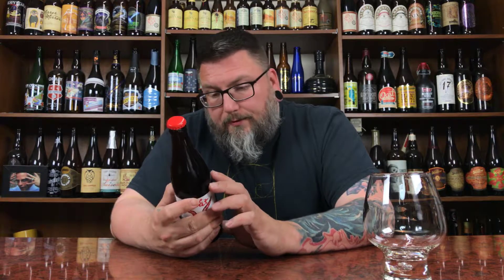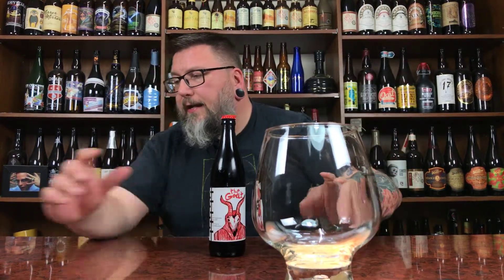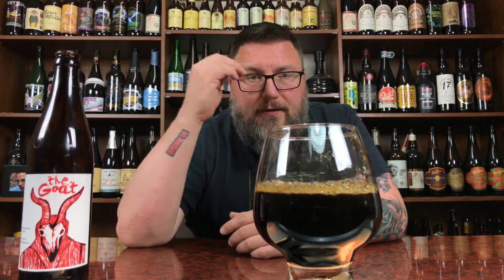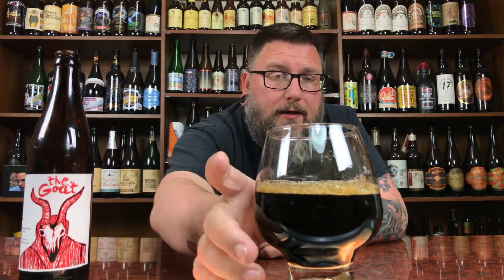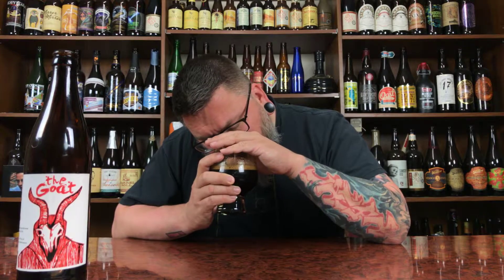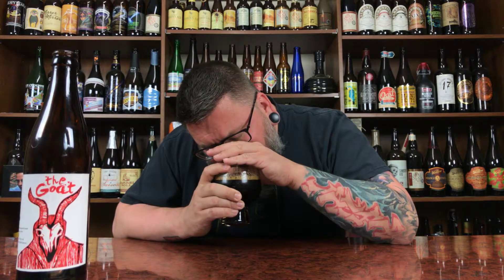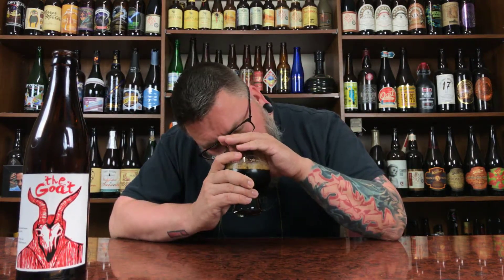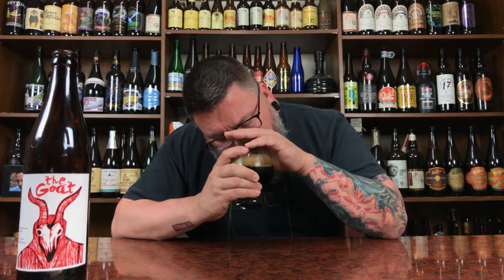Massive Beer Reviews 1041 The North Brewing's GOAT Russian Imperial Stout